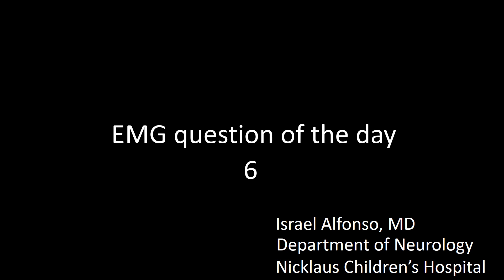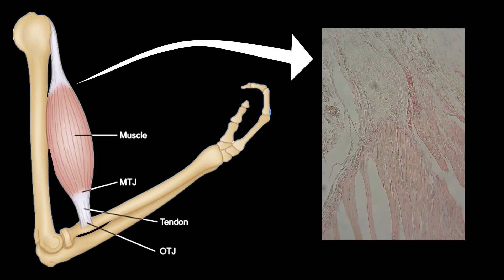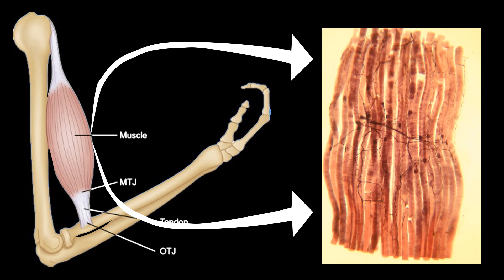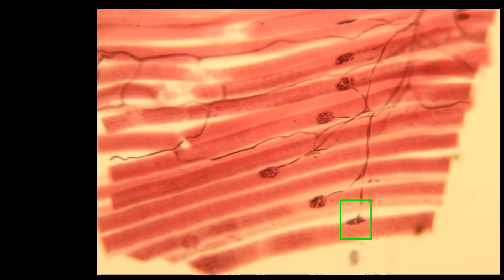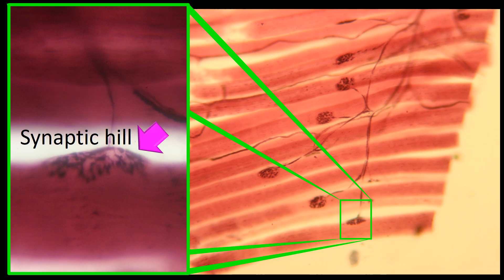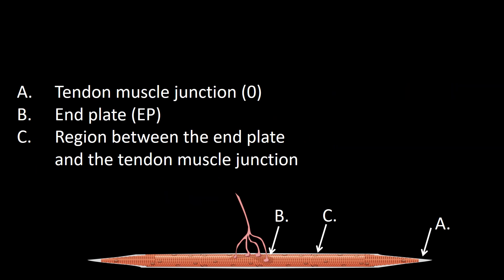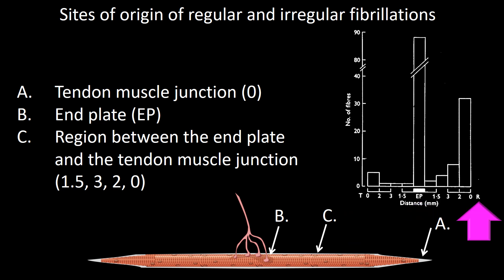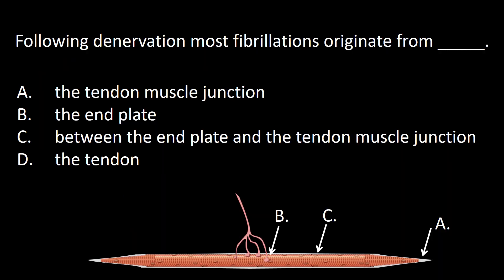EMG question of the day 6